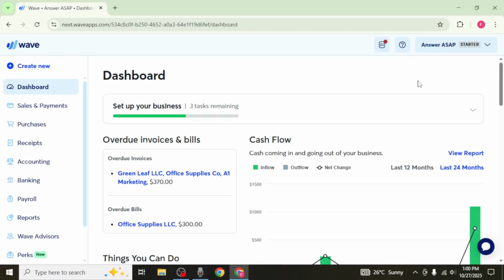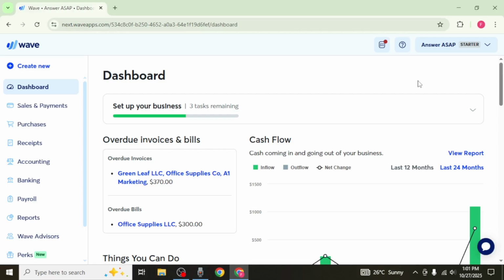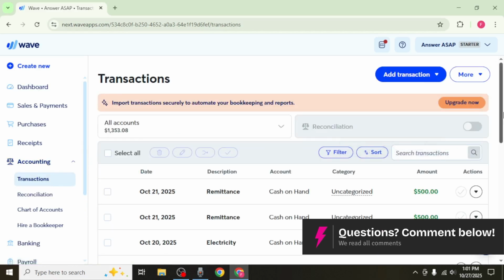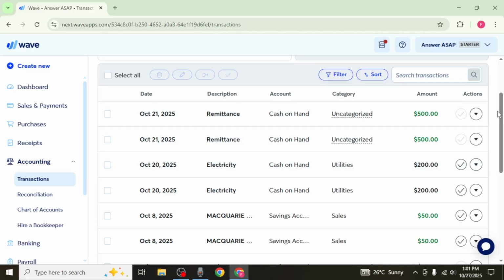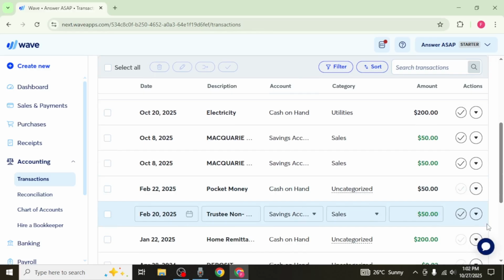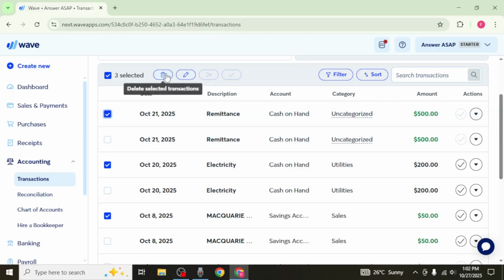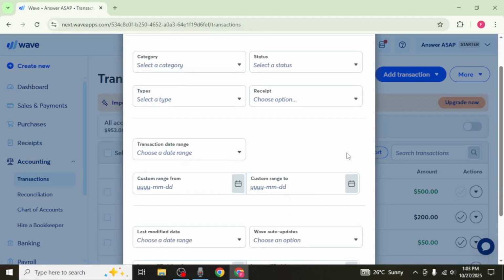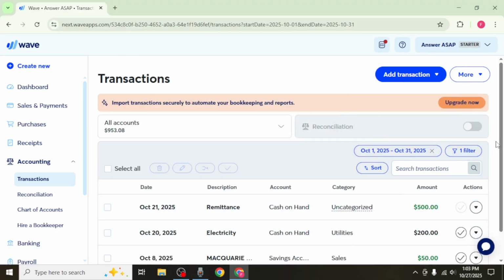How To RESOLVE DUPLICATE BANK IMPORTS in Wave (Step by Step)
This video explains how to fix duplicate bank imports in Wave. It’s ideal for users who’ve accidentally imported the same transactions more than once and want to clean up their records for accurate reporting.